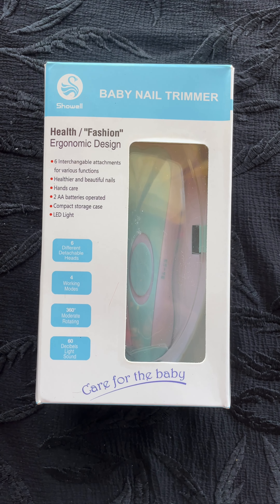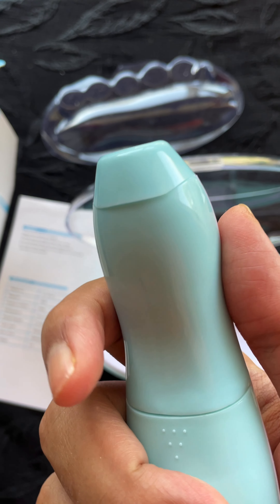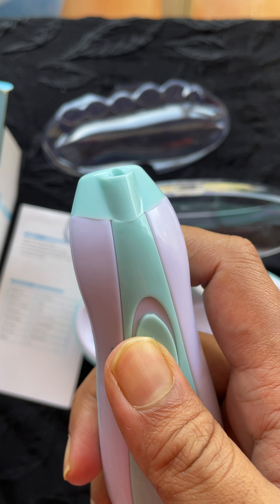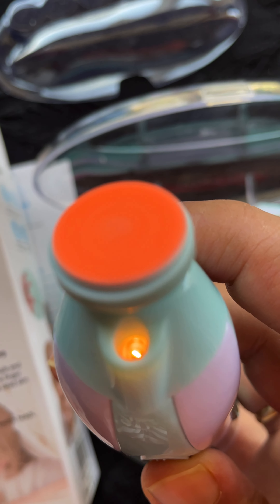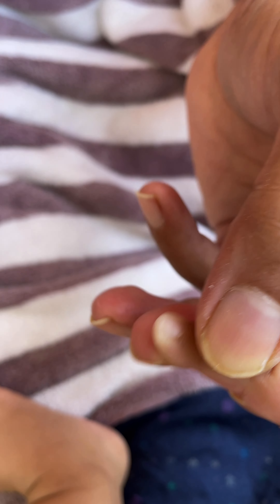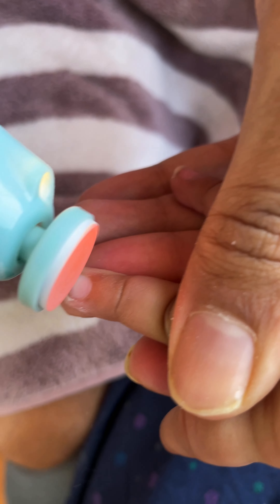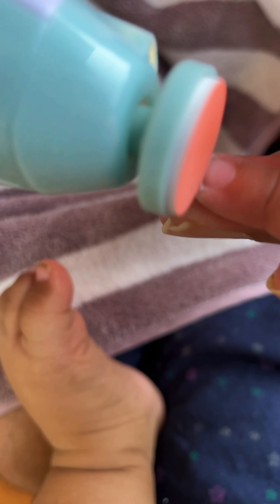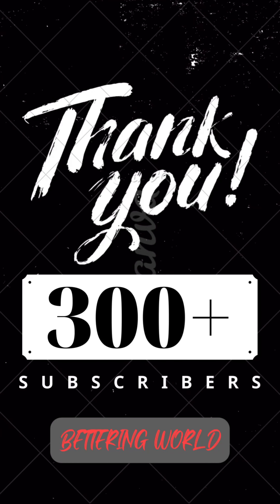Baby Nail Trimmer, Battery Operated. Cheapest Nail Clipper Ever!!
Showell Baby Nail Trimmer

Amazon link : KTPlus Baby Nail Trimmer File Electric Safe Nail Clippers with Light for Newborn or Toddler Toes and Fingernails

Battery: AA

Modes :
Blue : 0-3 Months
Orange : 4-11 Months
Pink : 12 Months +
Cylindrical : For shaping edges
Metal Grinding : For hard skin
Soft Polishing : Polishing & Shining nails